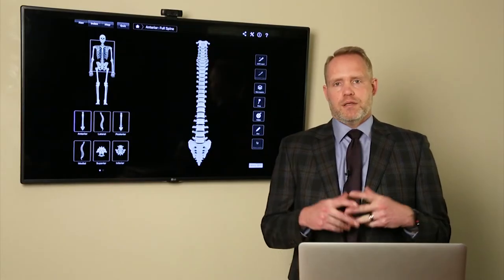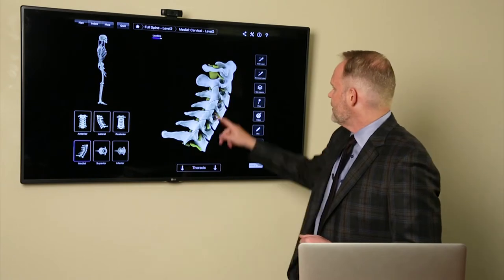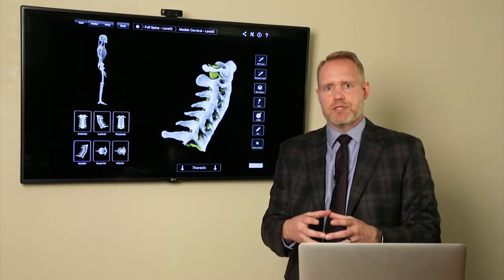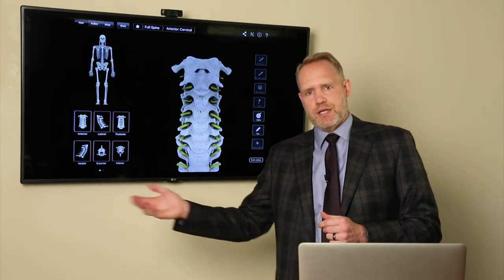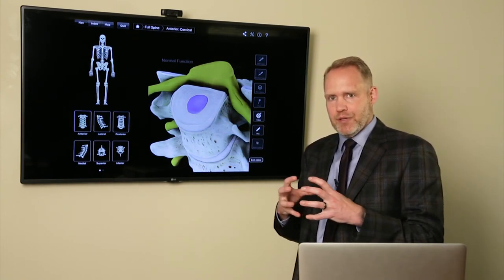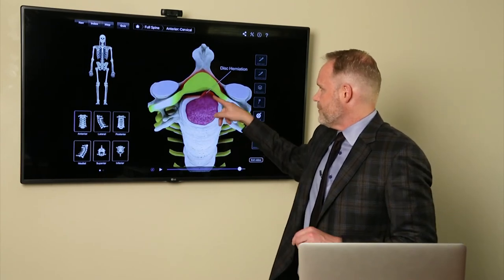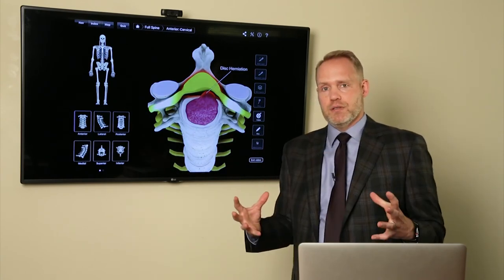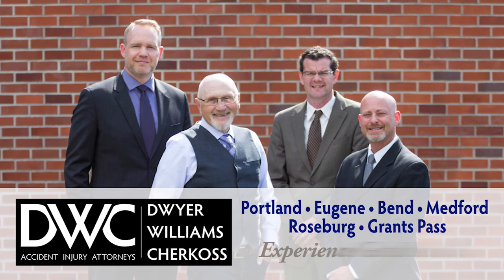Herniated Disc - Spine Injuries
If you have been involved in an auto accident, auto accident injuries should be taken very seriously. Because symptoms of a car crash injury can take weeks or months to manifest, it is easy to be fooled into thinking that you are not as injured as you really are. Too often, people don't seek treatment for injuries following a car accident because they don't feel hurt. If you have sustained an injury in an Oregon auto accident and you can't get the settlement you need, call Dwyer Williams Charkoss Attorneys for a free consultation at 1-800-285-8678.